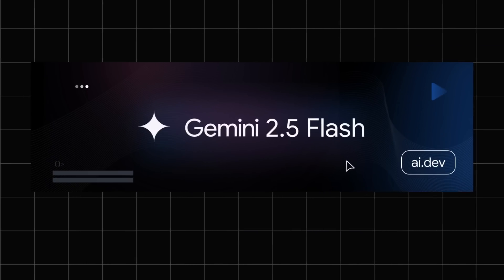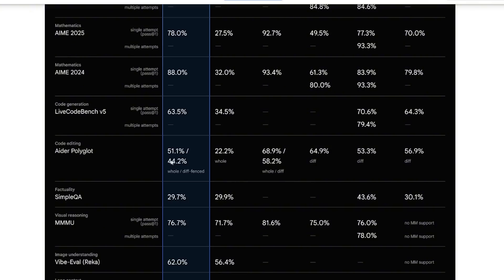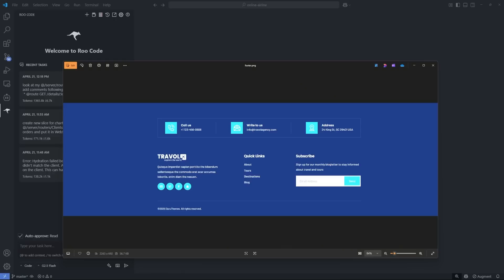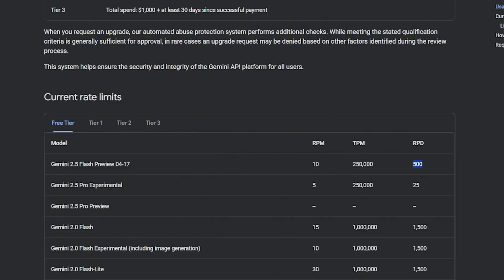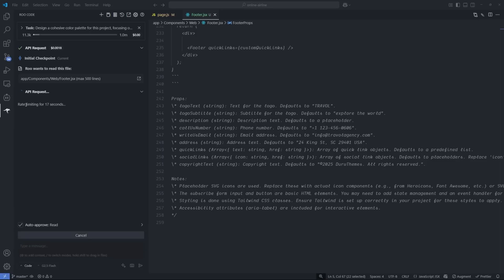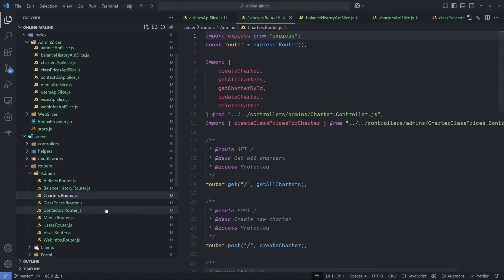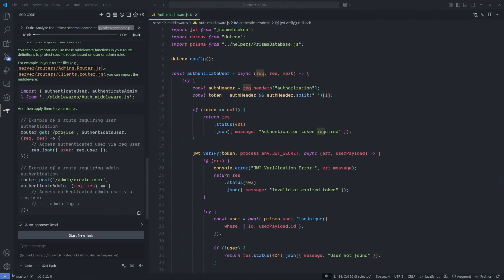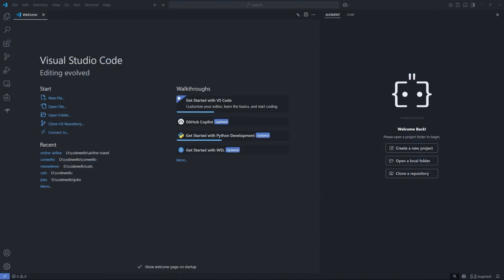Gemini 2.5 Flash: DESTROYS GPT4.1 & Sonnet 3.7 –The Coding King is HERE ! (Zero Cost Setup)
Testing Gemini 2.5 Flash as a coding assistant! See how Google's new AI stacks up against GPT-4.1 & Sonnet 3.7 in coding tasks. We cover benchmarks, a zero-cost VS Code integration with Roo Code, image-to-code generation, frontend/backend tests, and the crucial pricing/free tier info. Is Gemini 2.5 Flash your next coding assistant? Find out now!

Timestamps:
00:00 - Gemini 2.5 Flash Intro
00:50 - Performance Benchmarks
04:02 - vs Sonnet 3.7
04:16 - Zero-Cost VS Code Setup
05:01 - Image-to-Code Magic
06:40 - Frontend Results
07:01 - Gemini Pricing & Free Limits
09:03 - Frontend Live Test
11:10 - Backend Endpoint Coding
13:06 - Middleware Test
15:40 - Google AI Studio Quick Look
16:50 - What's Next?